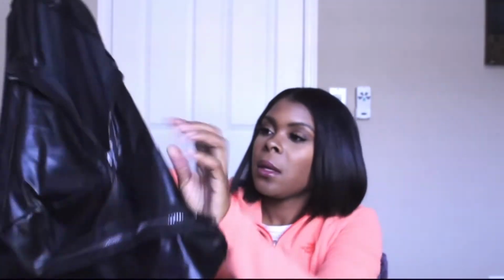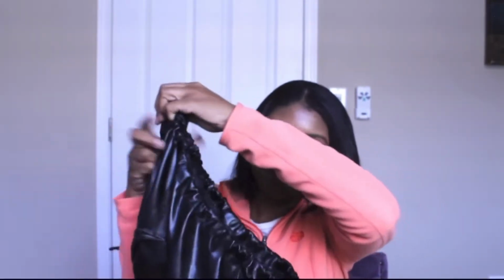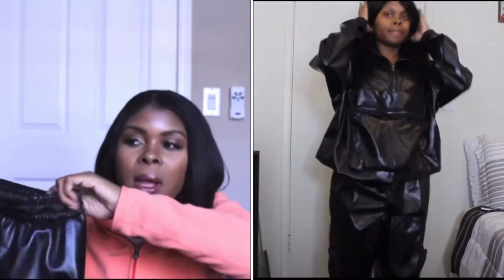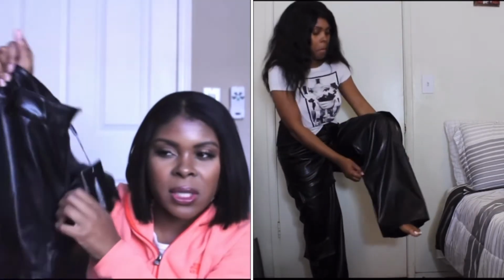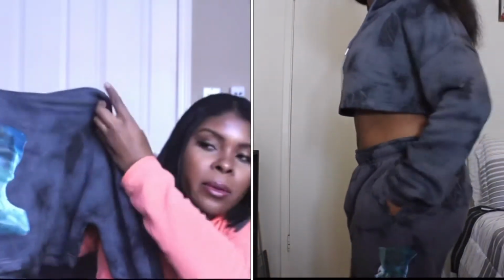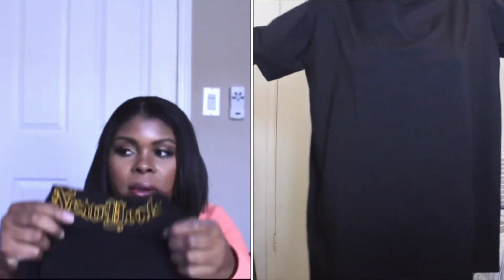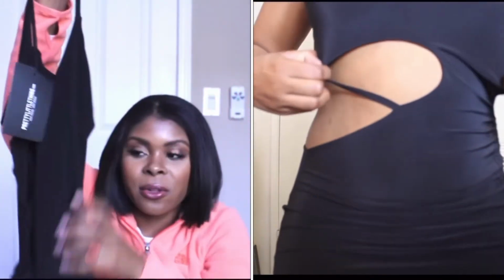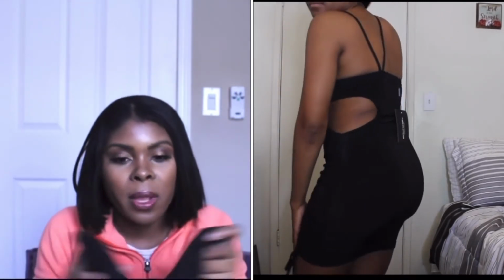Teyana Taylor X PLT collab Try on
Hey loves,
This is a super late video wasn’t sure to even post it but it was recorded March 2nd 2021
But enjoy the video unfortunately the line is unavailable they don’t even sell it anymore.

Snap Sweeney beauty
Tik tok Jay Sweeney

All items I purchased and are my own opinions!